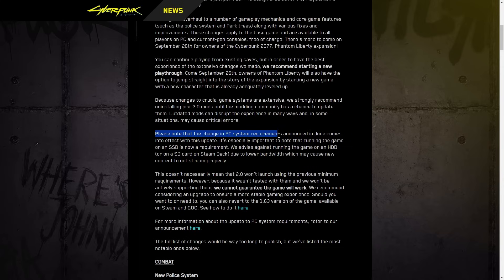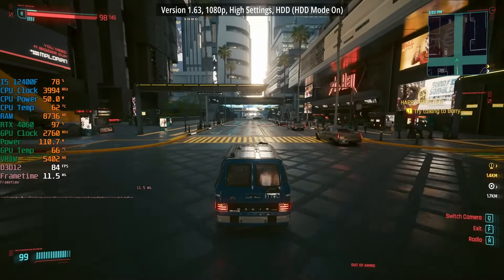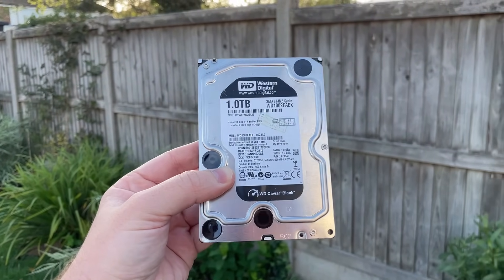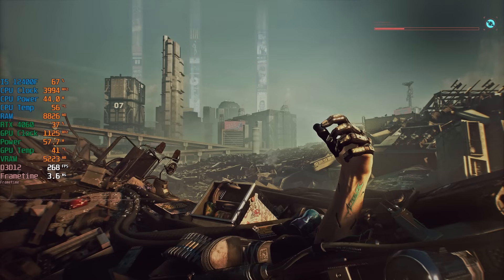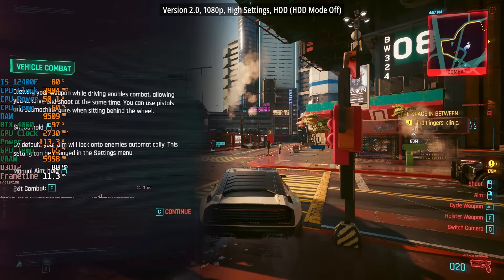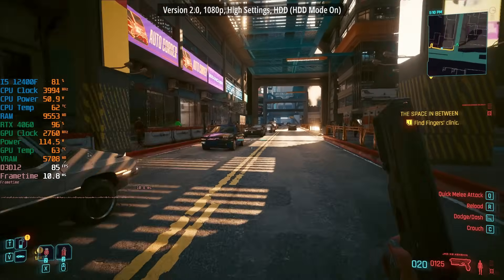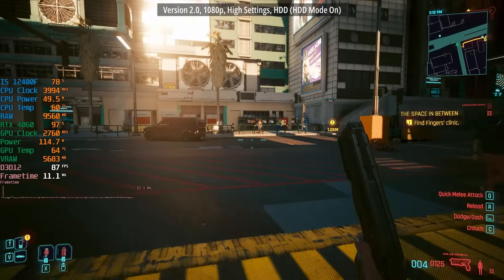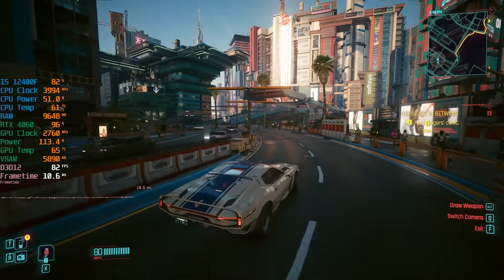Cyberpunk 2077 Update 2.0 vs Hard Drive - Is an SSD Really “Required”?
According to the latest Cyberpunk 2077 patch notes version 2.0 requires an SSD. Today we're seeing if that is indeed the case, and whether or not playing on an HDD is worse than before.

With the pervious version, 1.63, the game wasn't perfect when running on a hard drive but it was still enjoyable, albeit from the bad load times, occasional missing texture and empty streets...

0:00 Intro and Previous Version (1.63)
1:06 Latest Version (2.0)